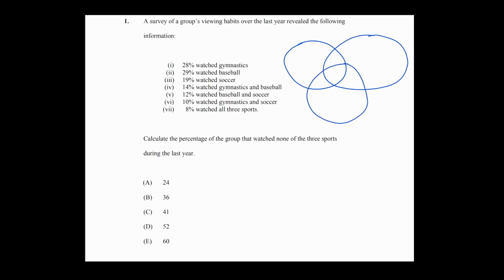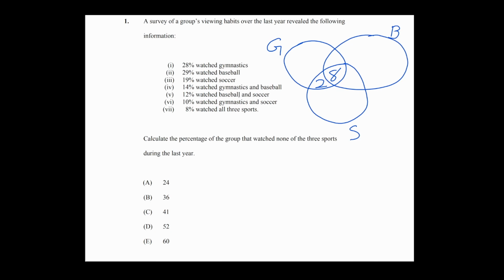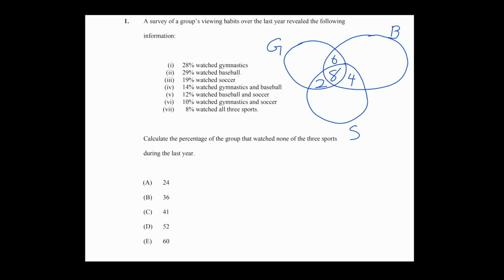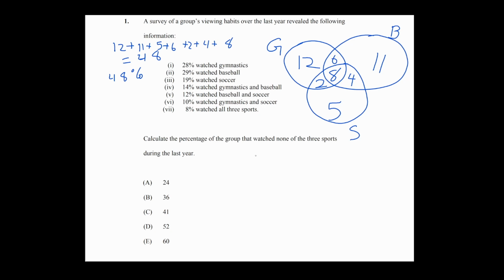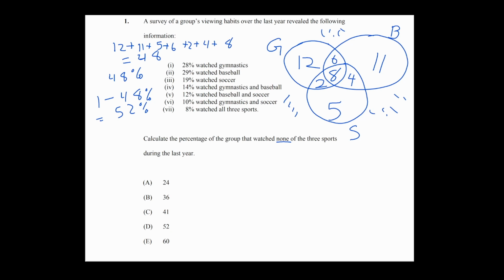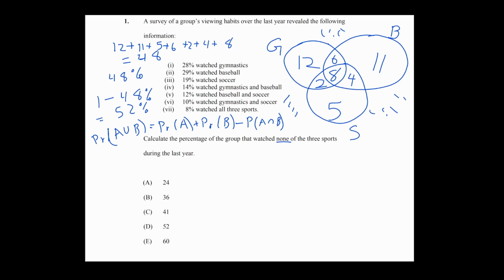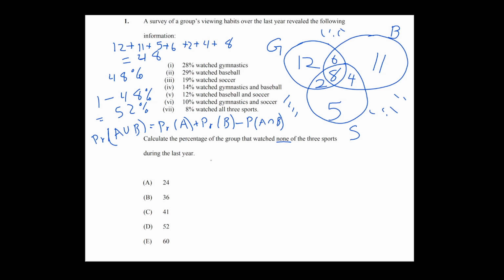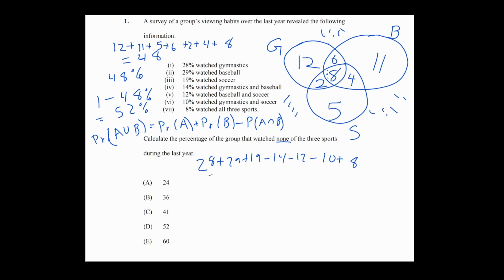Actuarial Exam P SOA Problem 1